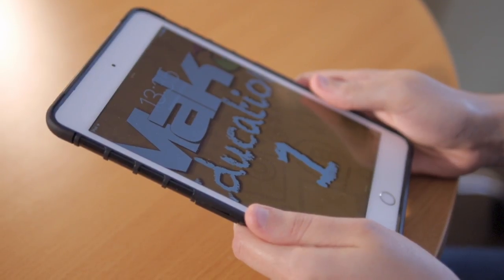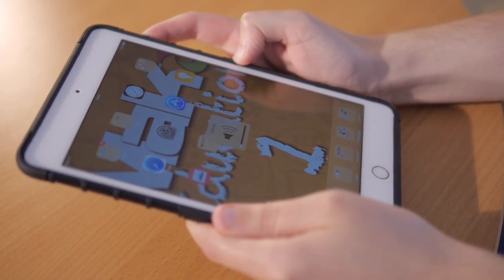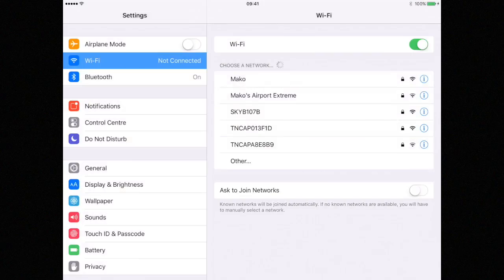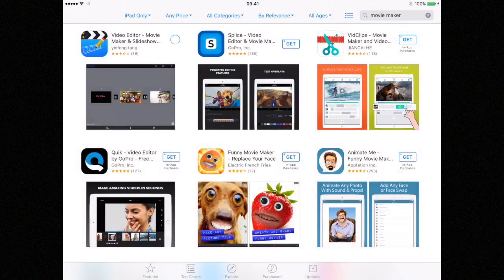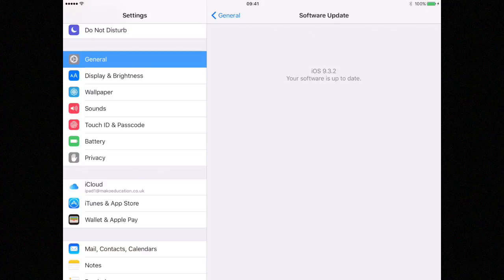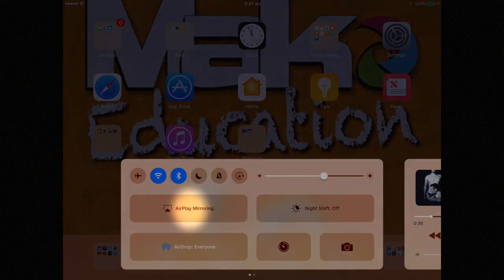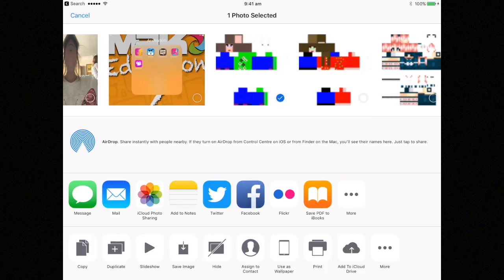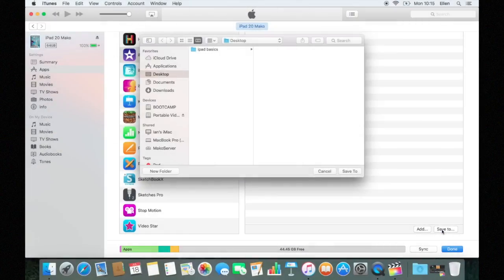ipad 101 ios 10